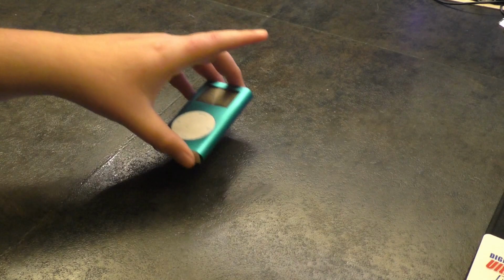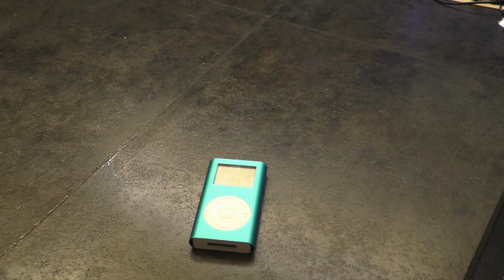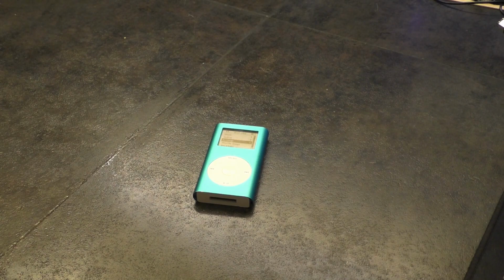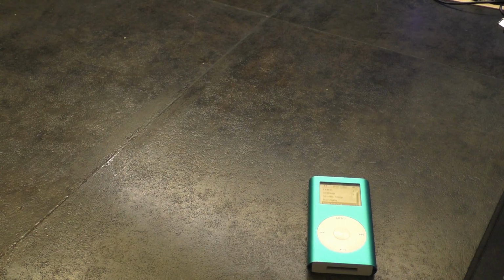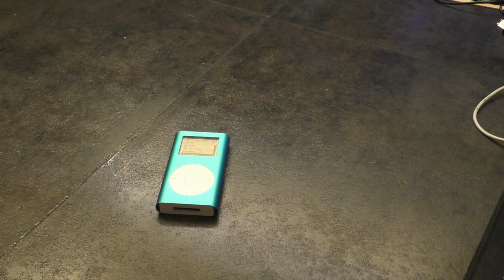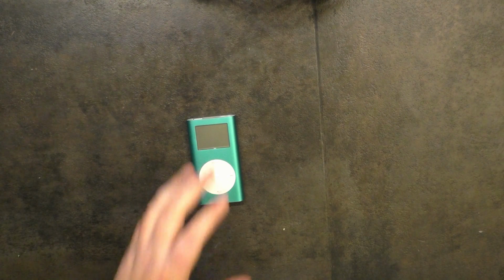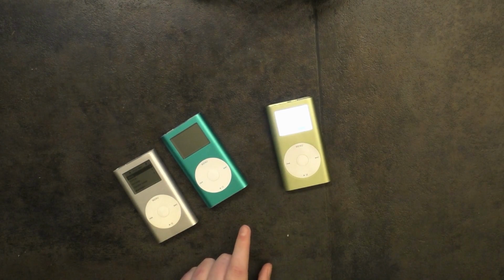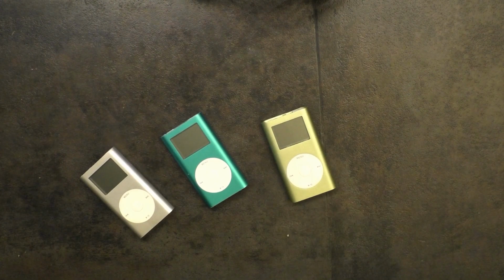iPod mini: Overview and rambling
So, I got an iPod mini. And then another one. And then another one.

This video was kinda weird because I had it loaded in and ready to go, but then I found my first gen and had enough parts to build the third so I had to add more onto it.